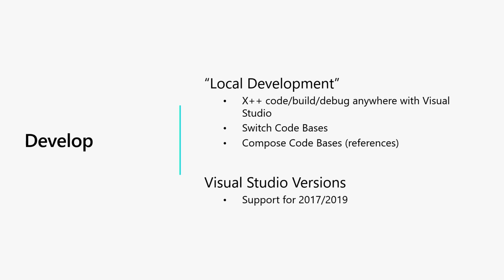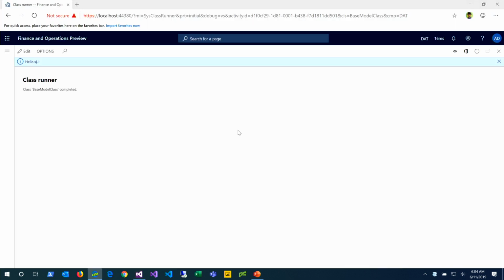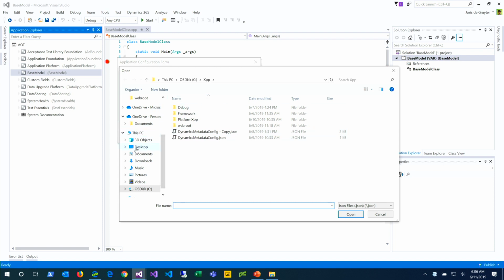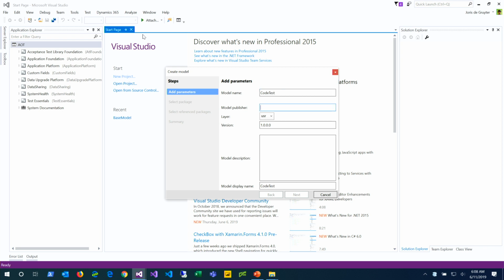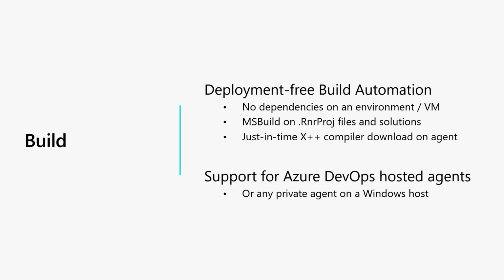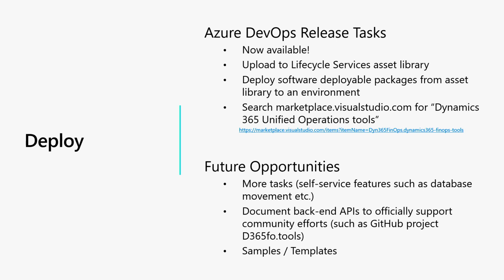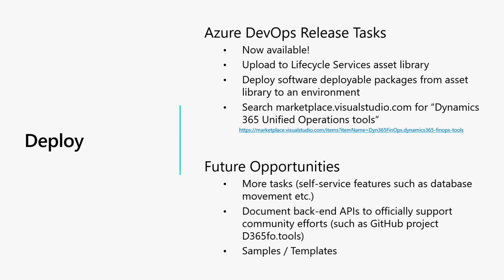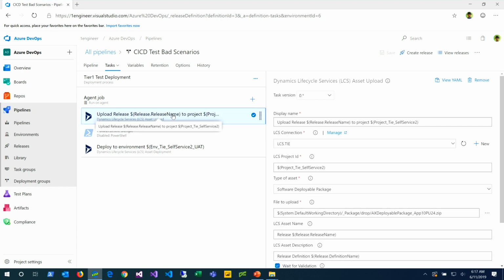Microsoft Dynamics 365 for Finance and Operations: Updated developer experience - THR2014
This fast-paced session walks you through updates being made for the developer. Tour the new and improved developer experience for creating customizations more effectively and efficiently.